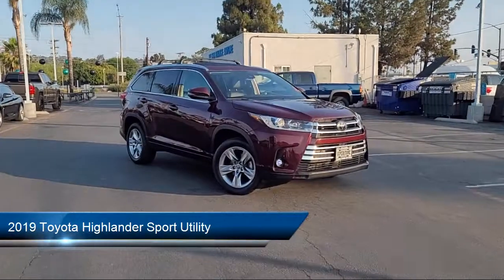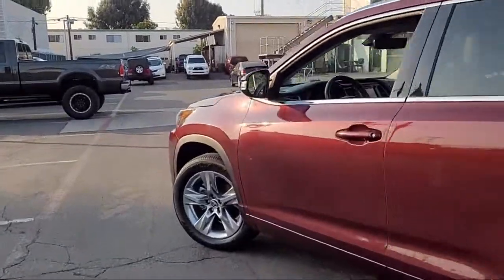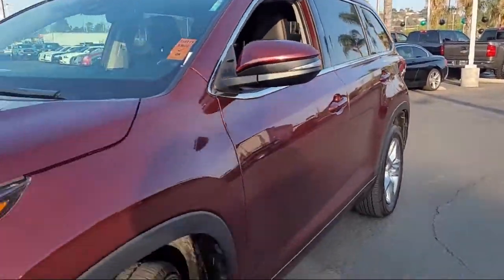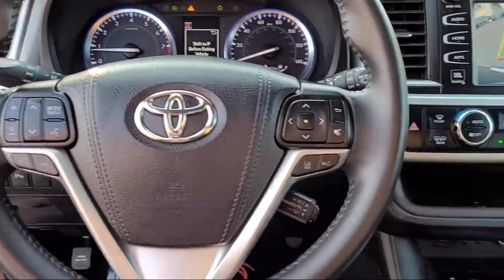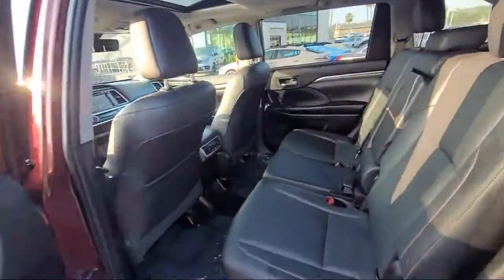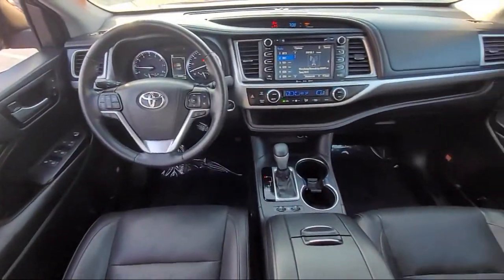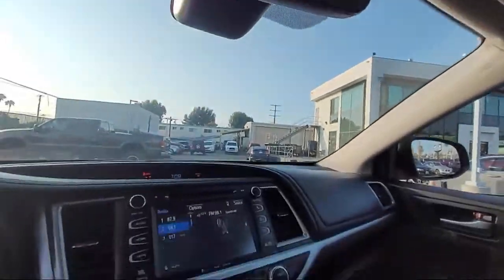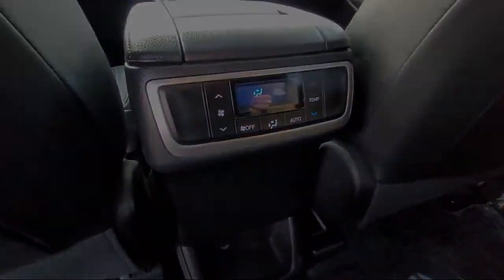2019 Toyota Highlander Sport Utility San Diego Carlsbad National City Chula Vista Alpine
2019 Toyota Highlander Sport Utility Stock Number: 210971 Vin:5TDYZRFH2KS289988.

327 El Cajon Blvd.